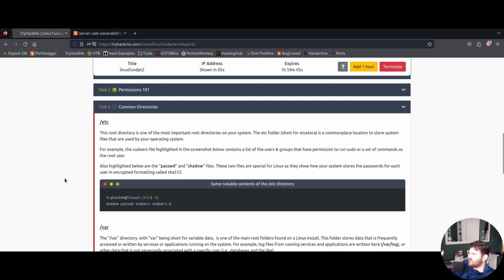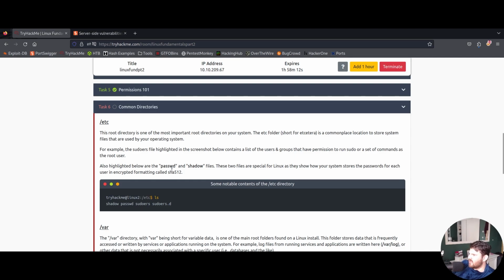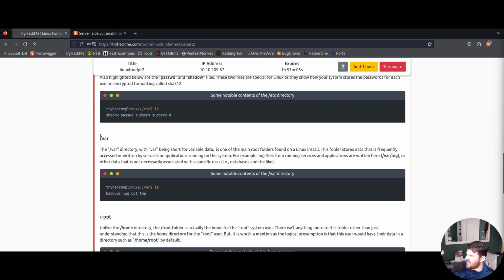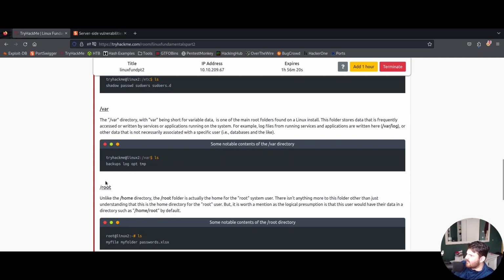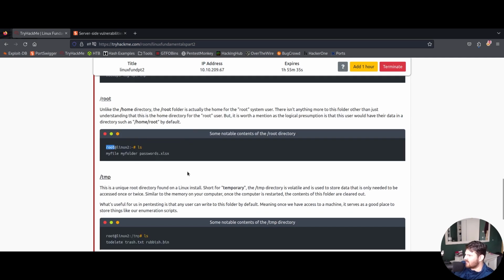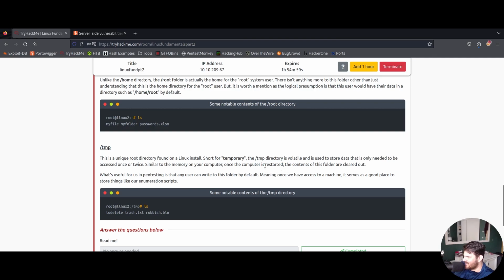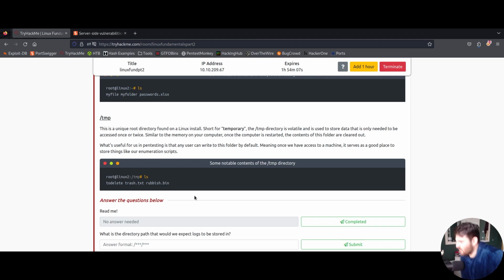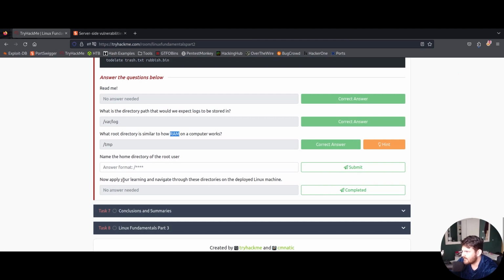Common Directories | THM Series: Pre-Security: Linux Fundamentals Part 2 #6